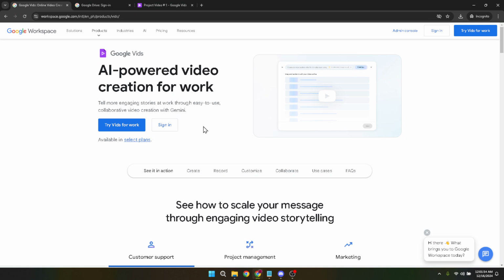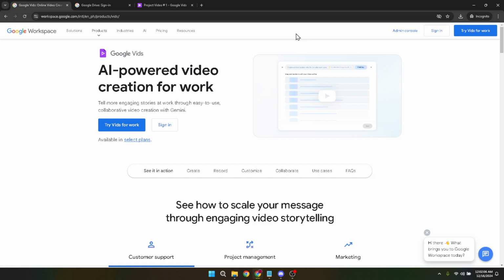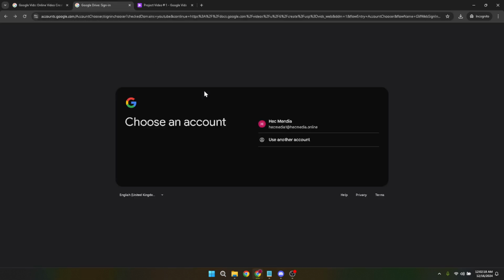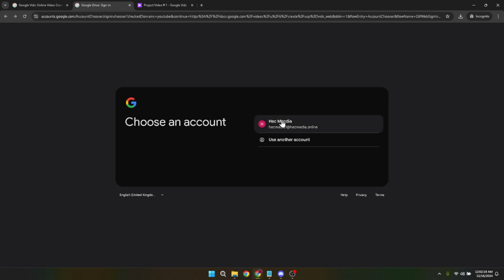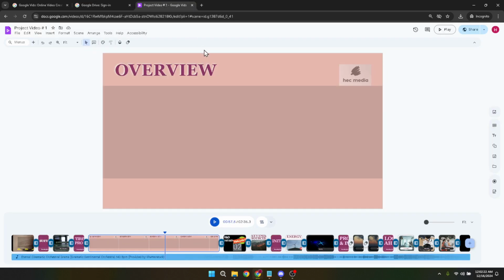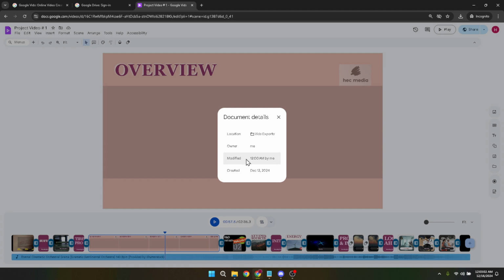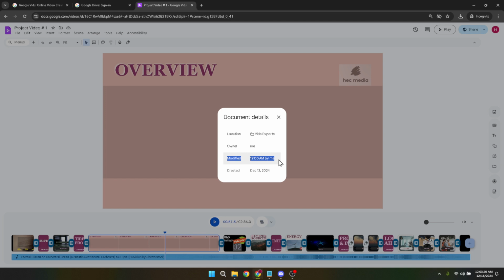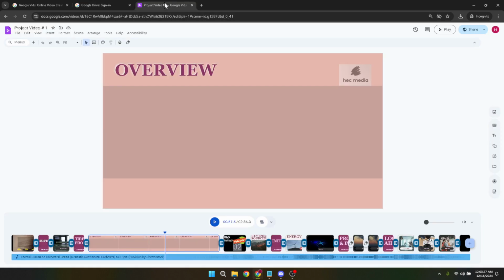How to Know Google Vids Last Modified (Full 2024 Guide)